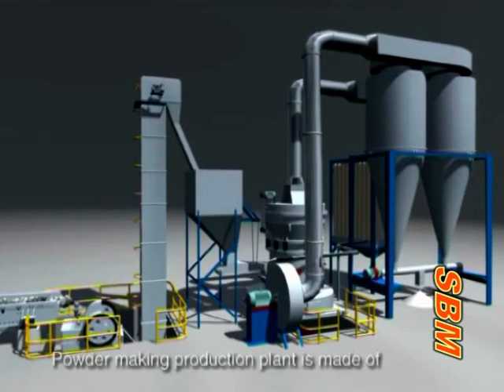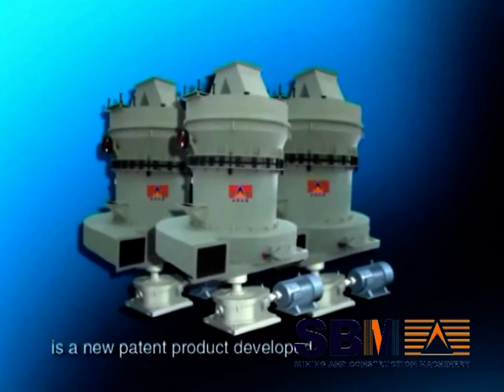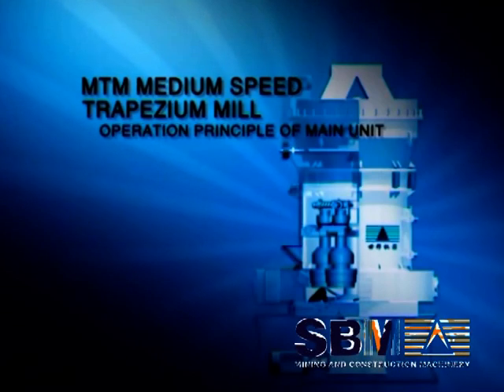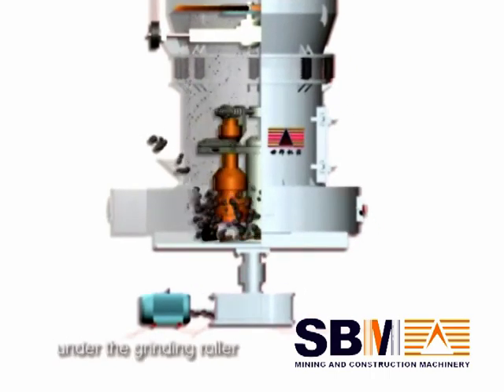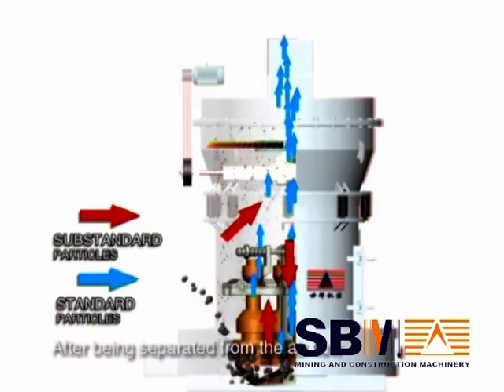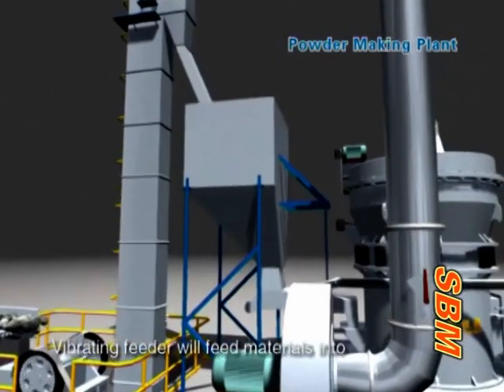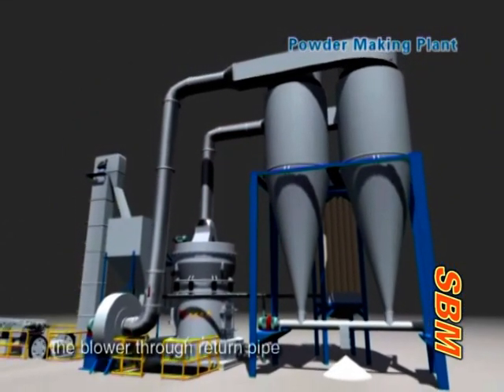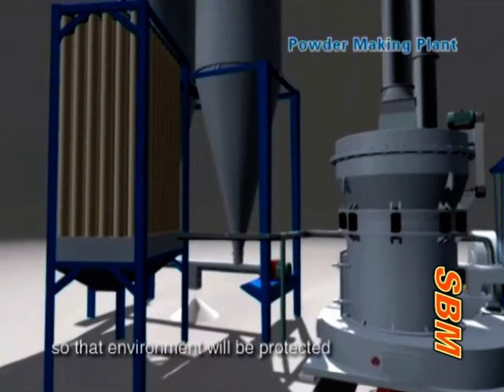Supply Output (2.1-22t/h) MTM Trapezium Mill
MTM Medium Speed Trapezium grinder is a leading-world-level industrial mill. It is designed by our own engineers and technical workers, basing on industrial mill research of many years and adopting world-leading-powder processing technology. Our machine adopts many advantages from numbers of mill all over the world, such as trapezium's working surface, flexible connection, roll linked pressure boost, etc.